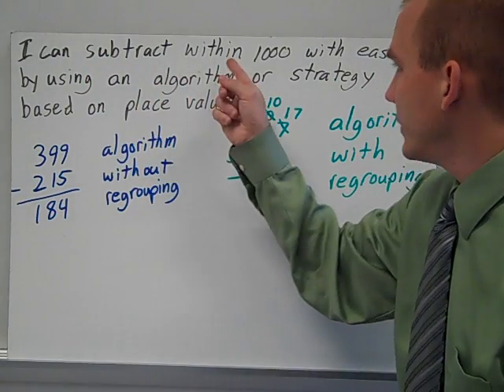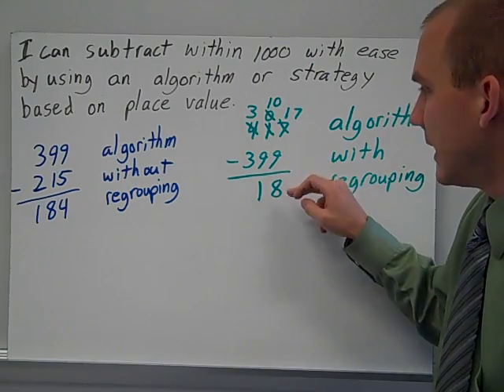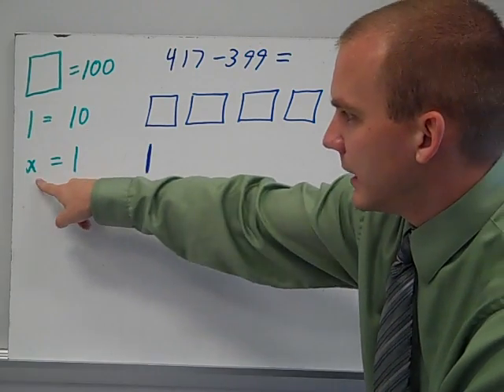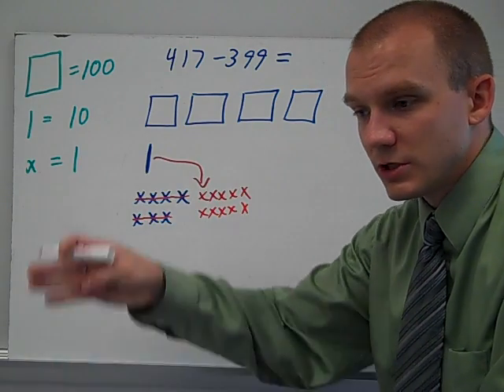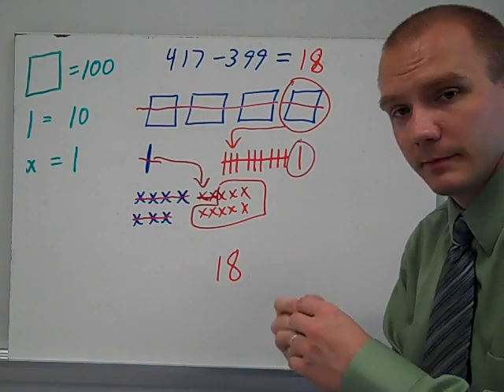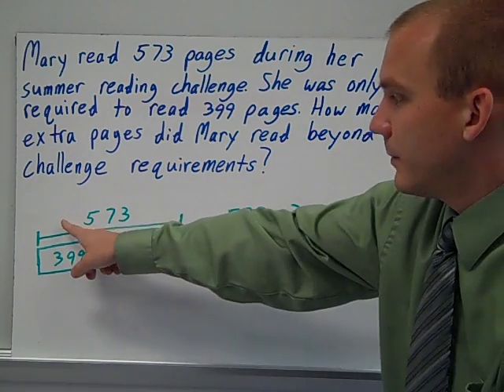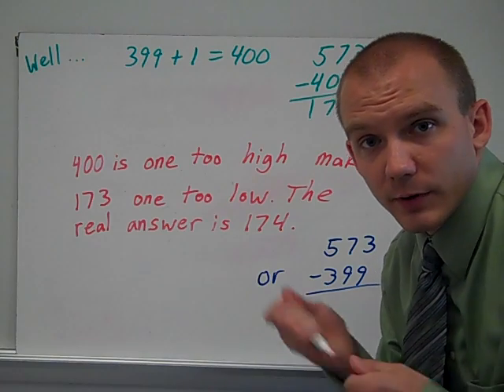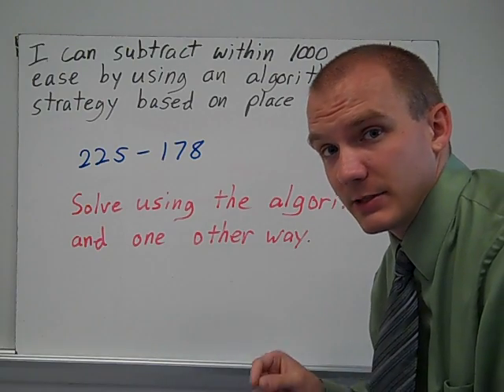3 NBT 2 Lesson 2